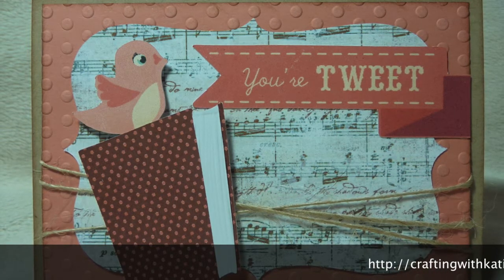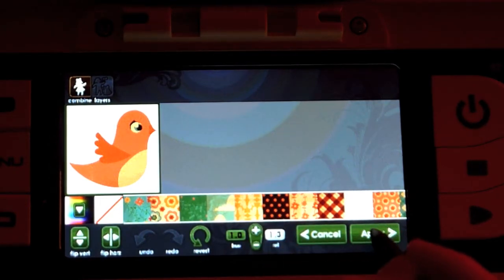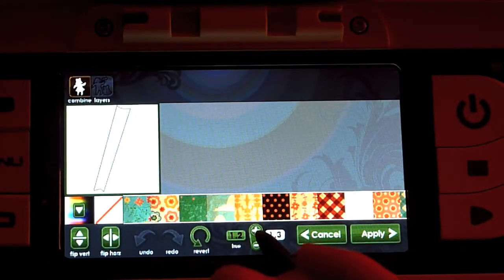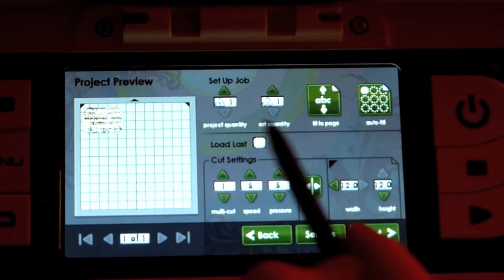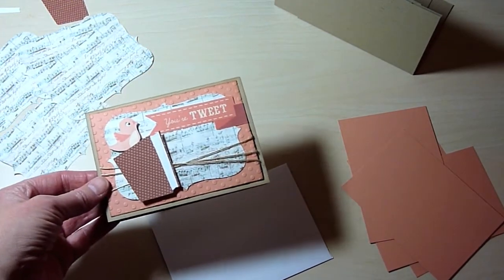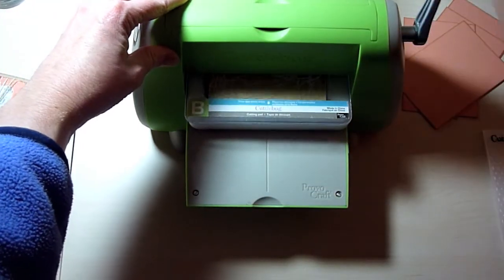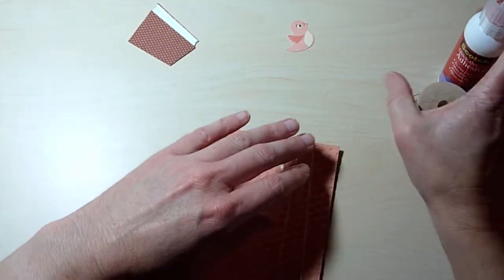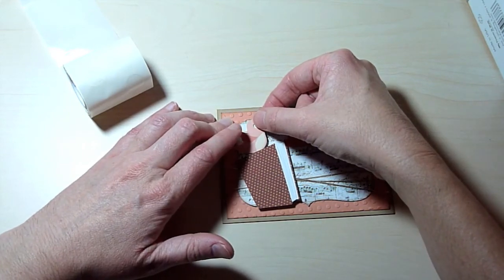"You're Tweet" with Cricut Imagine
A thank you note made with the Cricut Imagine Best Friends and Imagine More cartridges and the Cricut Locker Talk cartridge